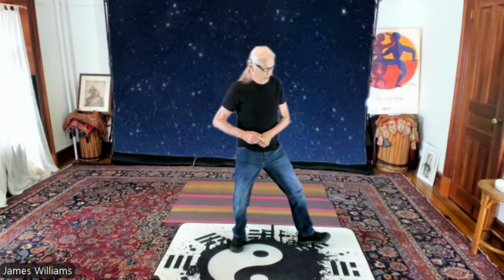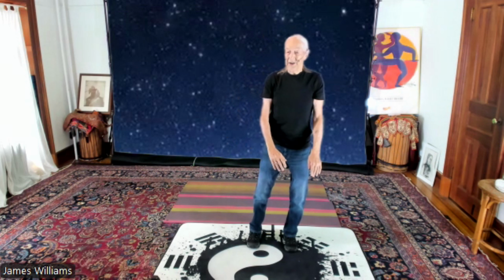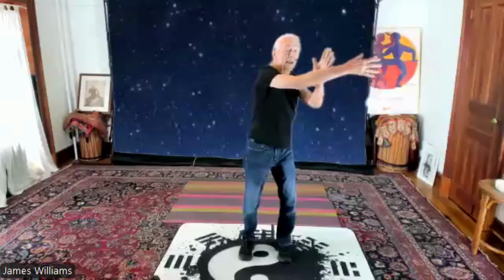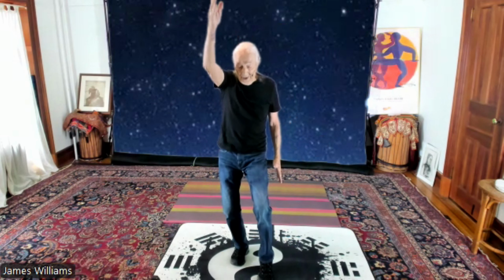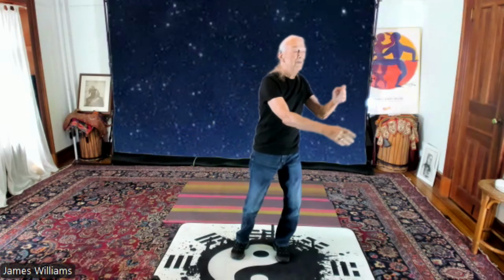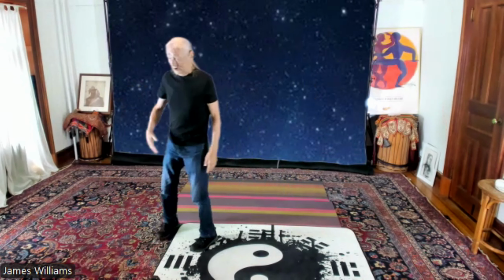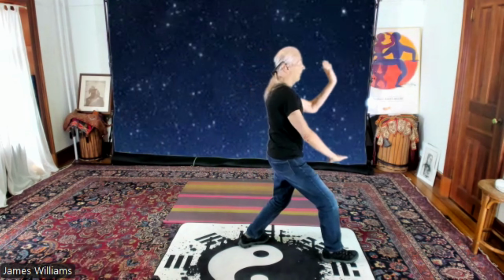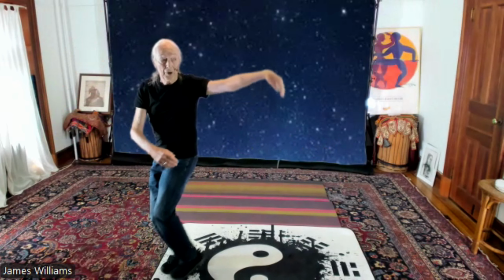Breakdown 24 Form